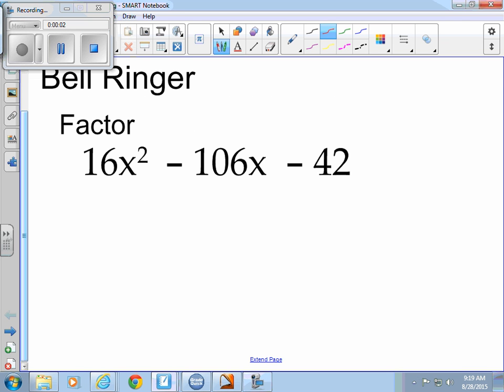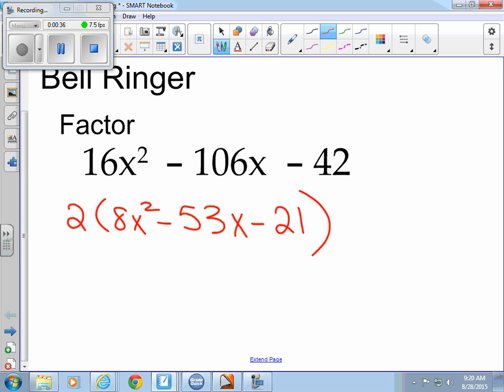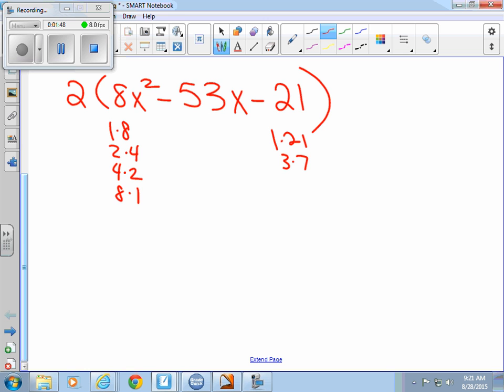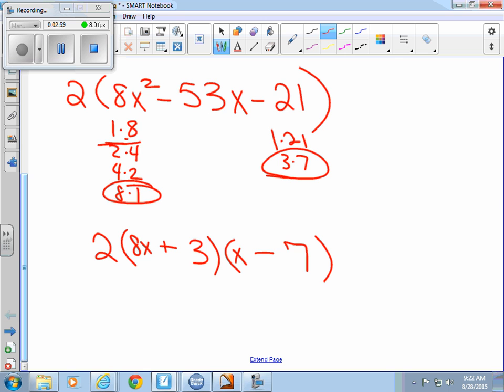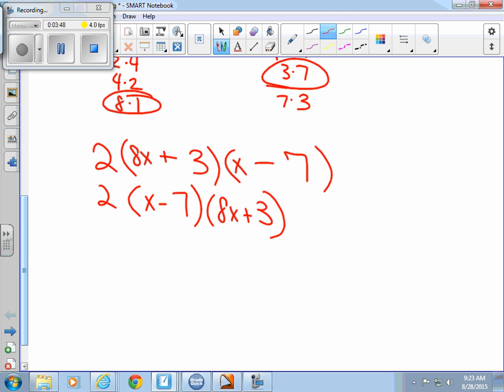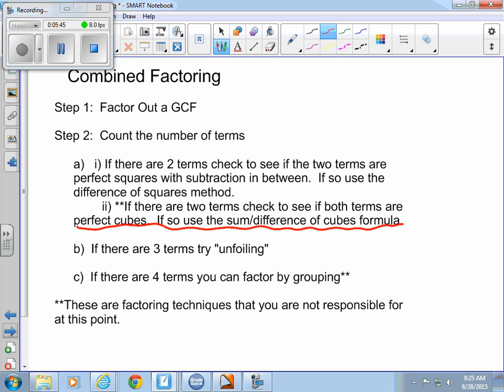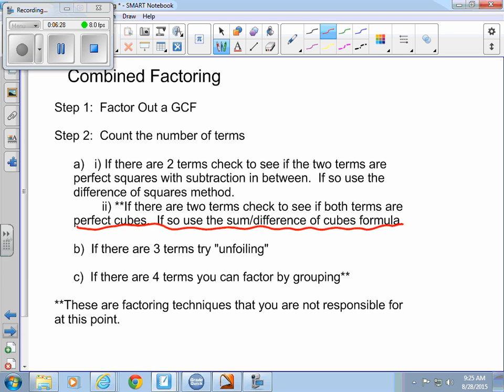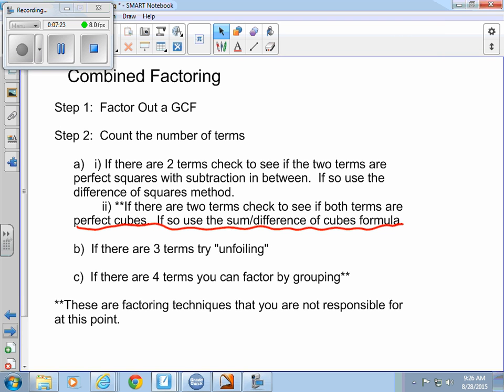August28 0928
Description